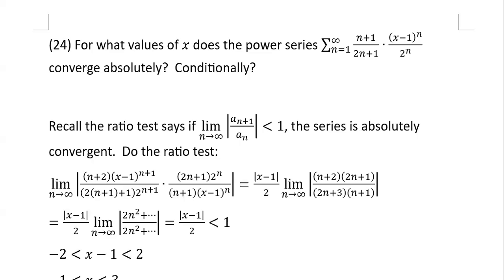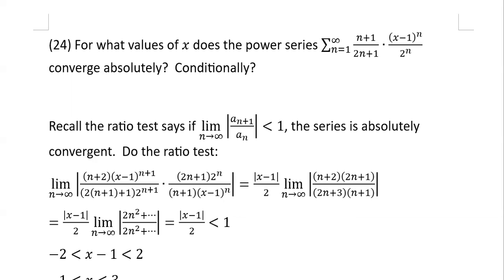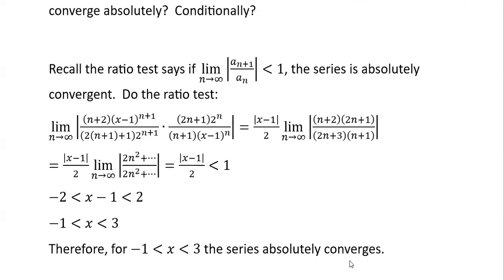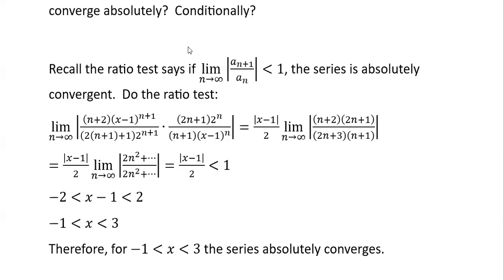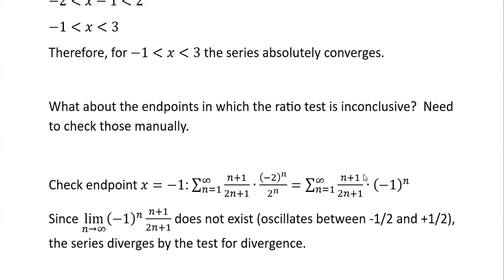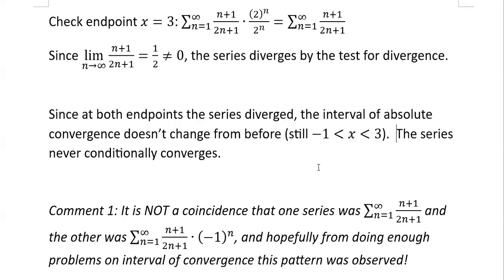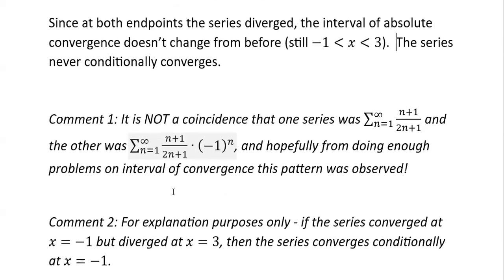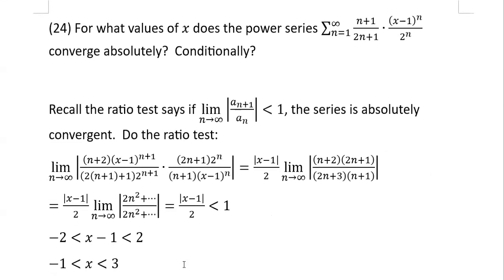Princeton Power Series #24 - absolute and conditional convergence of (n+1)/(2n+1) * (x-1)^n/2^n